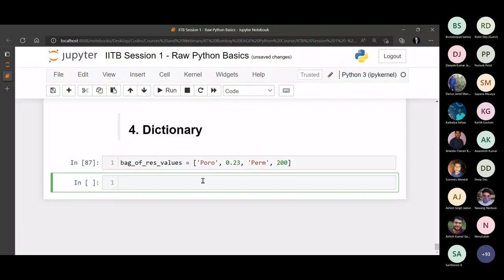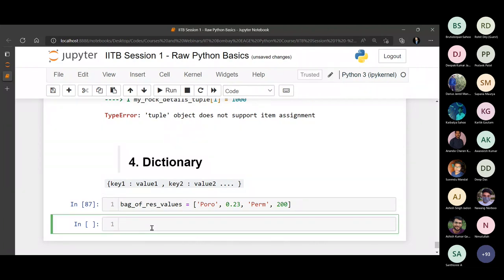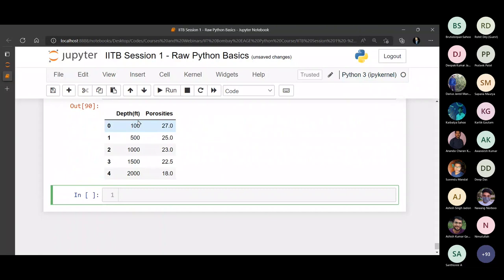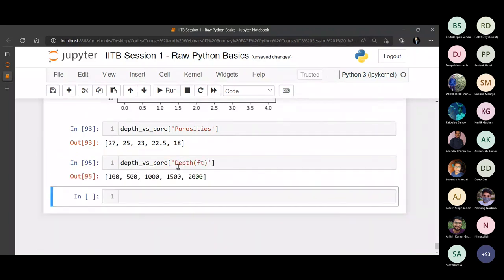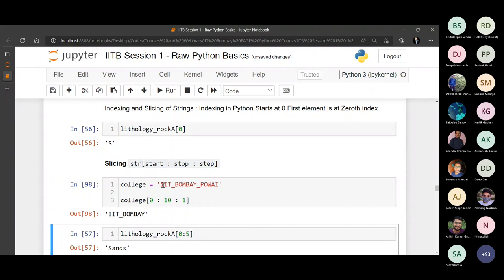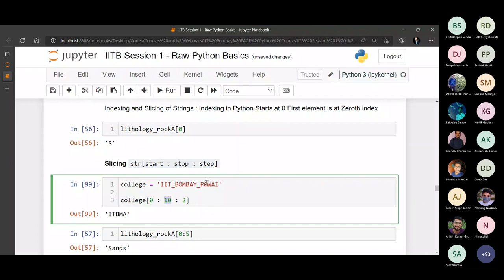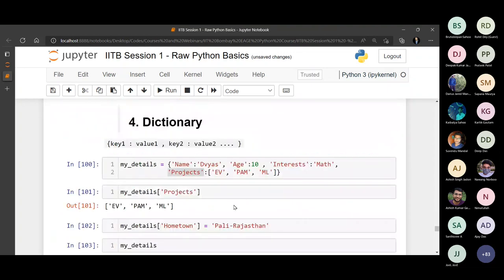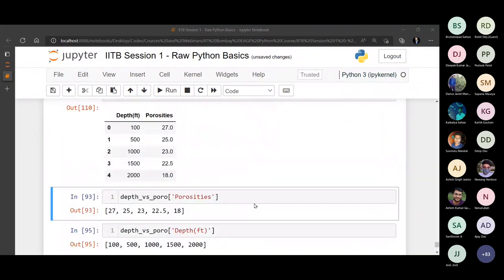Lecture 7 : Dictionaries & Sneak Peek into Pandas DataFrames